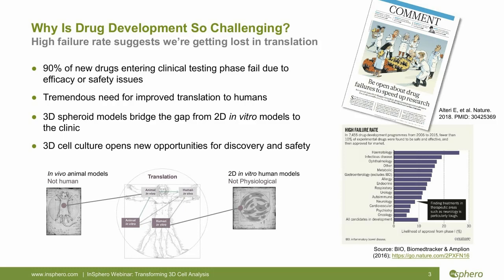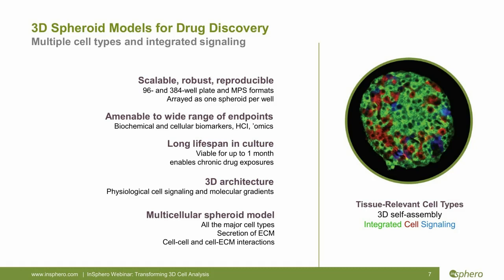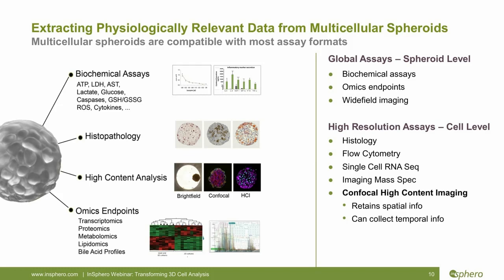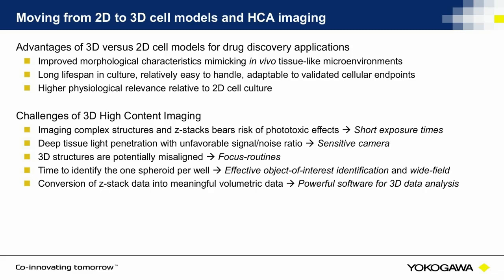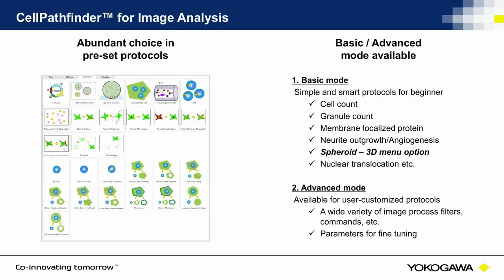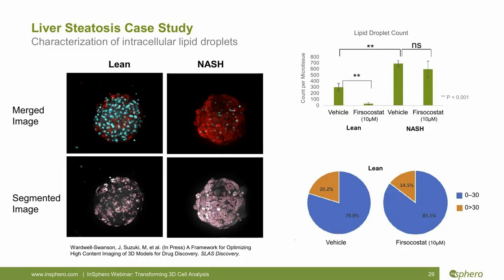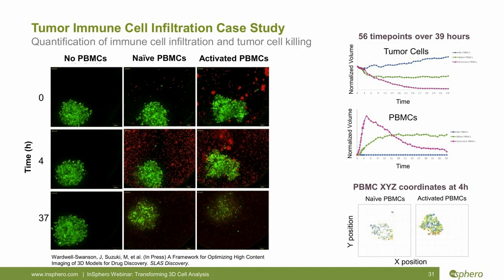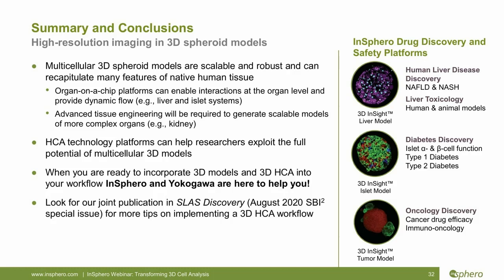Implementing High Resolution High Content Image Analysis in 3D Spheroid Models | InSphero Webinars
In this webinar, InSphero Senior Application Scientist and SBI2 President Elect Judi Wardwell-Swanson and Yokogawa Life Sciences Senior Executive Dr. Gerd Heimlich provide a detailed introduction to HCA with multicellular 3D models for drug discovery, review platform requirements and recommendations, and present two case studies to illustrate the power of HCA in complex drug discovery applications.